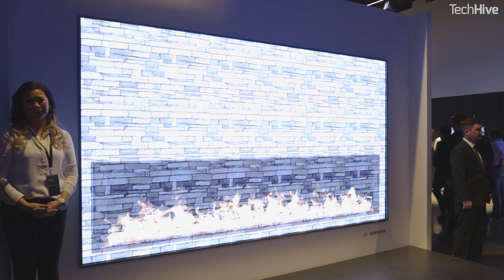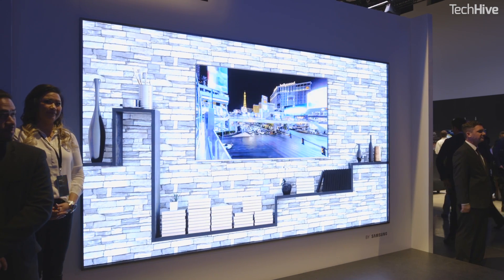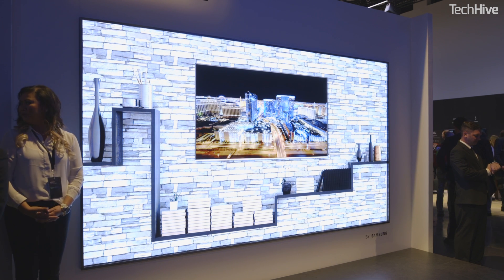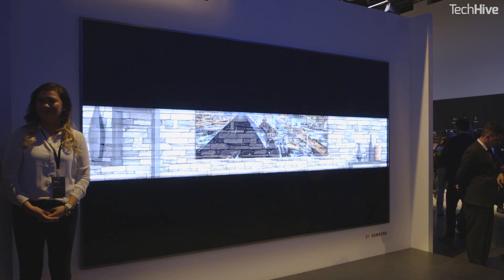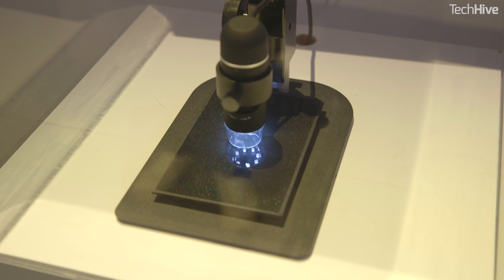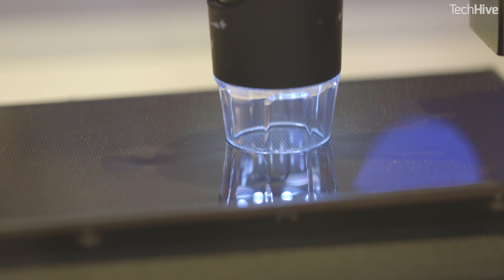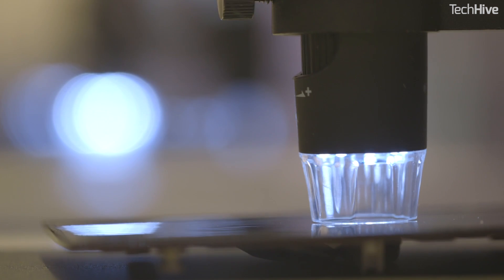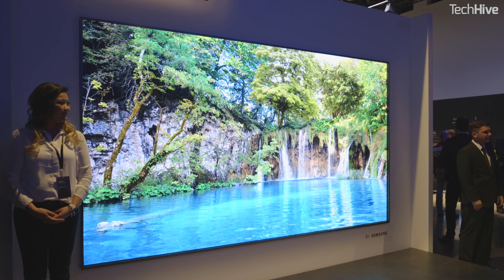Samsung's Micro LED explained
A close-up look at Samsung's Micro LED technology